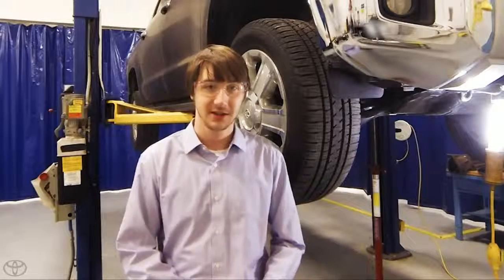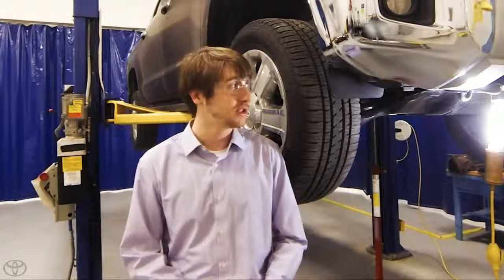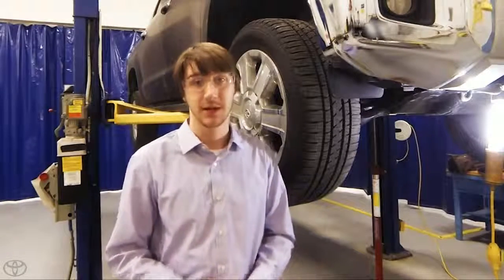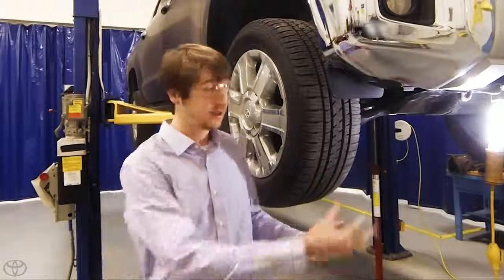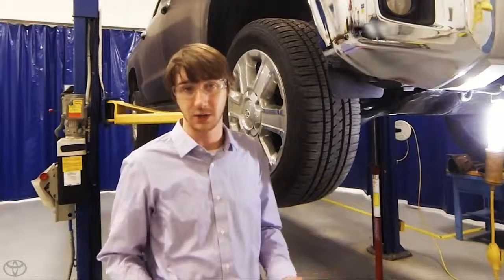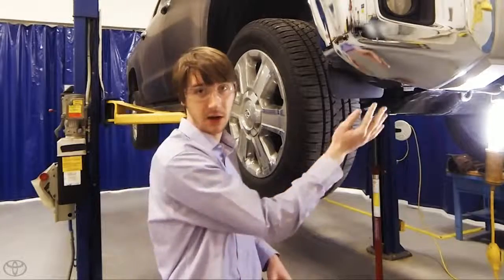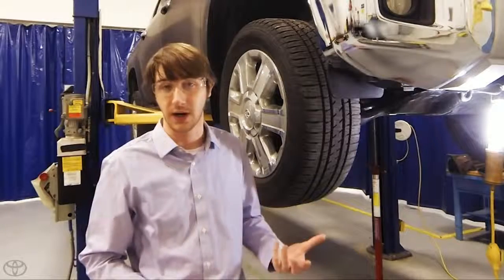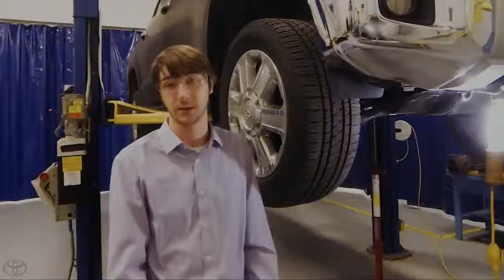Purpose of Spats l Tundra Engineers Know How #2 l 2014 Toyota Tundra